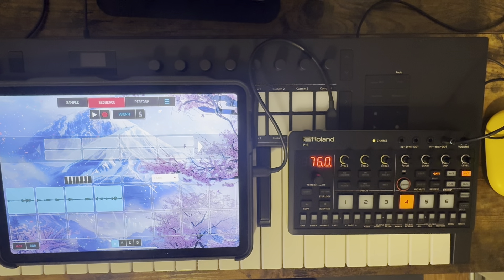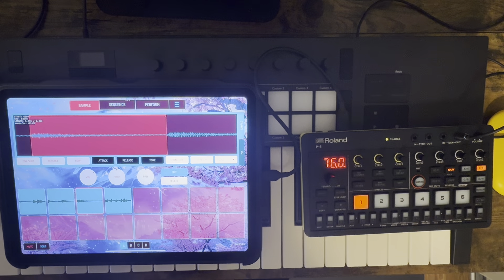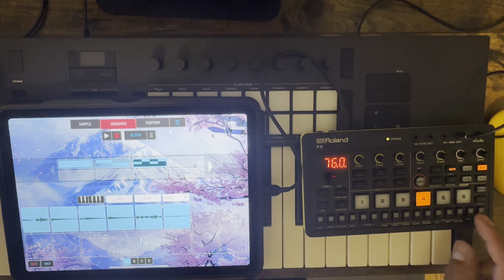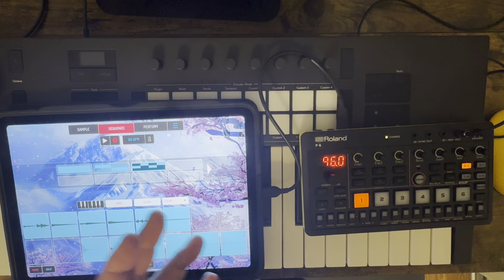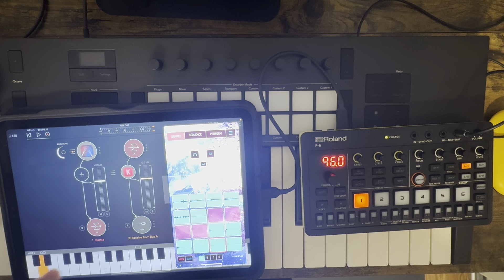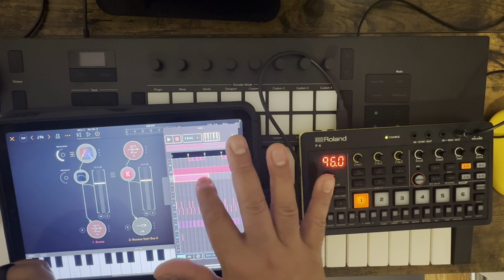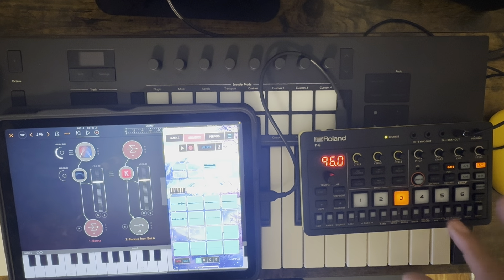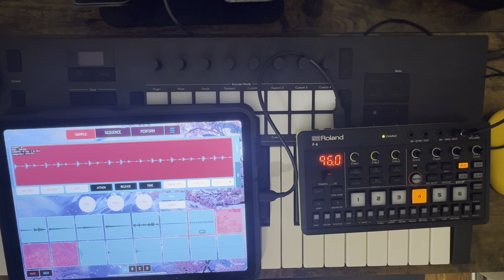Koala and Roland P-6 my workflow at this moment